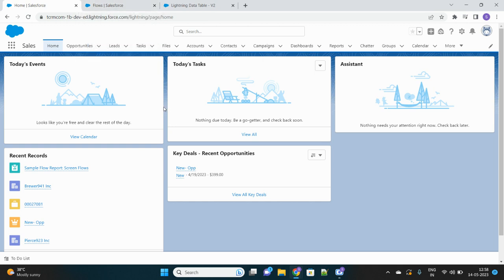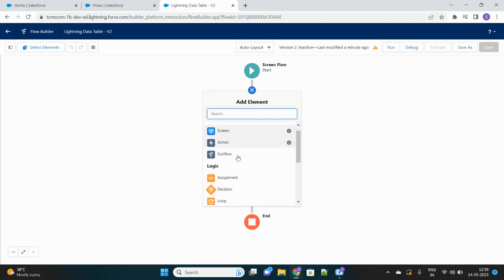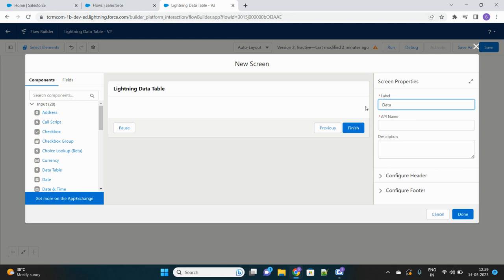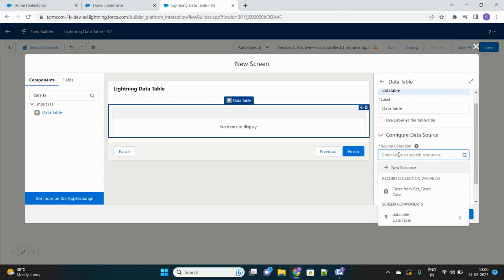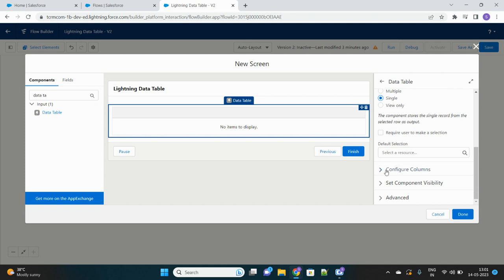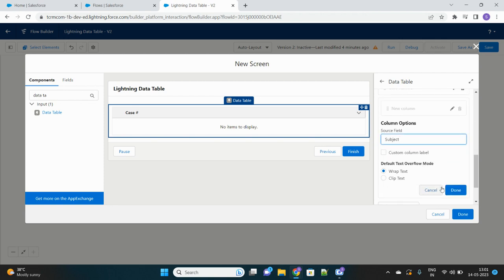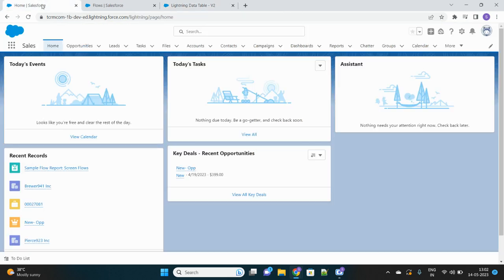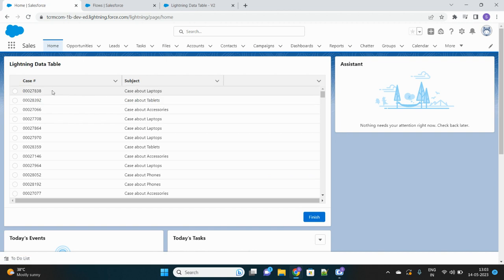Create lightning Data Table in Flow.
Create lightning Data Table in Flow without LWC.